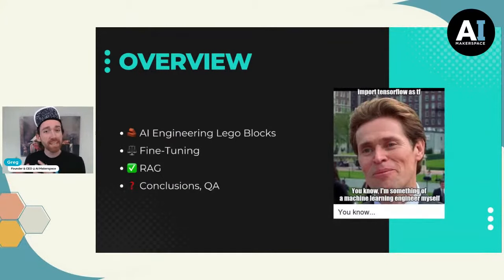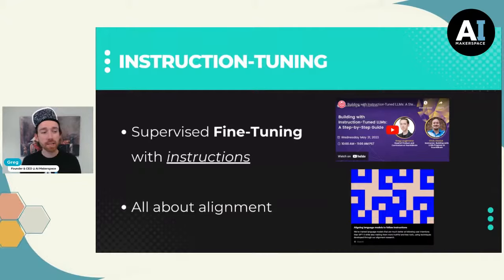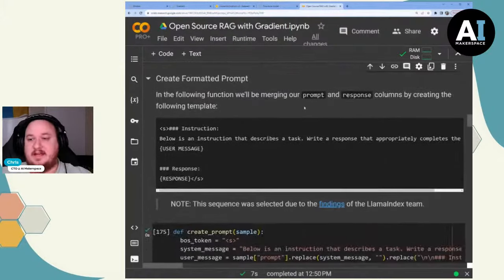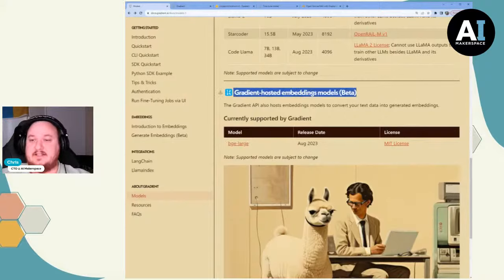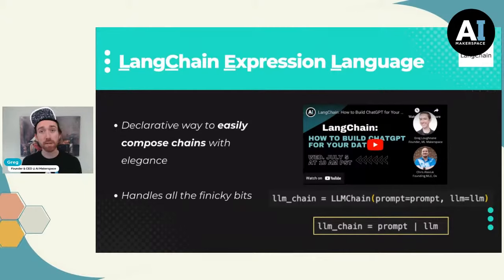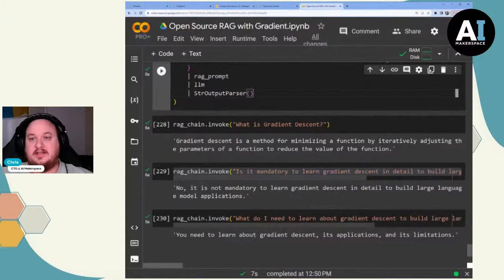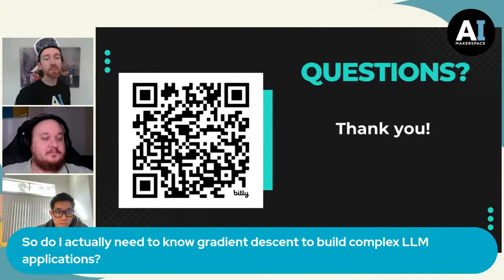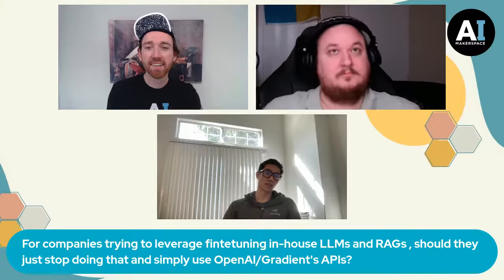RAG and Fine-Tuning with Llama 2 and Gradient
GPT-4 Summary: "Explore the Frontier of LLM with Our Exclusive AI Event! Are you ready to advance your skills in Large Language Model applications? This event is a must-attend for aspiring AI engineers! Learn to navigate the realms of OpenAI and Hugging Face models, each with their unique strengths - from easy use and fine-tuning capabilities of OpenAI to the customizable open-source models of Hugging Face. Discover the emerging tool, Gradient, which offers a seamless way to host and fine-tune open-source models. We'll showcase how to build an open-source Retrieval Augmented Generation (RAG) system using LangChain and Llama 2, and delve into instruct-tuning Llama 2. Plus, get an exclusive look at hosting and fine-tuning an embeddings model on Gradient. Join us to add these cutting-edge capabilities to your AI toolkit, complete with practical demonstrations and insights into the latest AI advancements!"

Speakers:
Dr. Greg Loughnane, Founder & CEO, AI Makerspace.

Chris Alexiuk, CTO,  AI Makerspace.

Special Guest
Mark Huang, Co-Founder & Chief Architect, Gradient.

Apply to our NEW LLME course on Maven today!